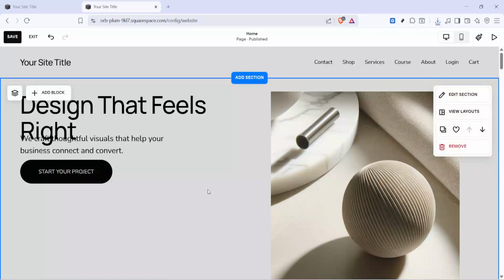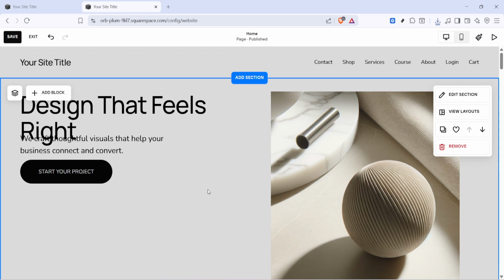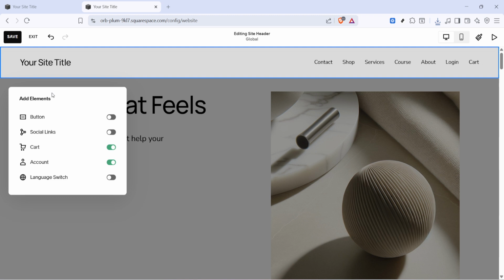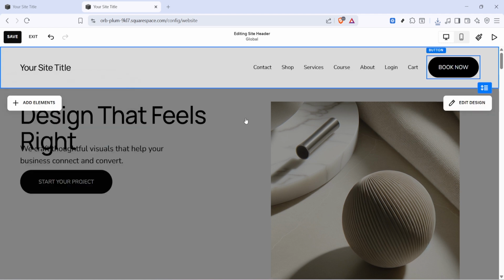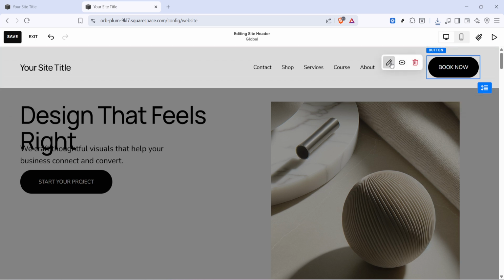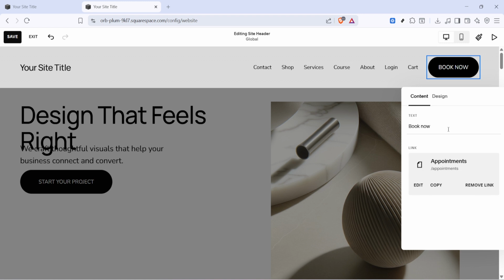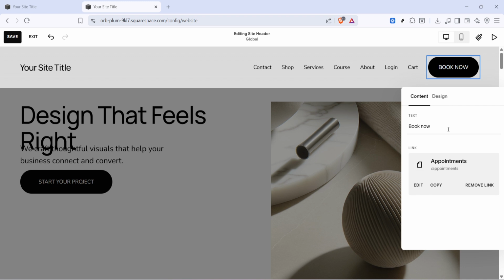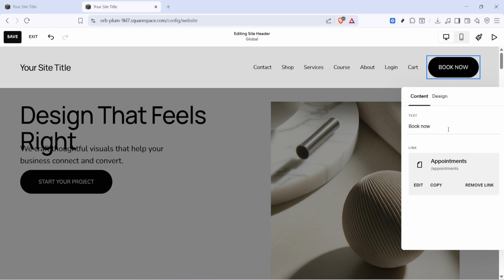How to add a button to navigation menu in Squarespace (Step By Step 2026)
How to add a button to navigation menu in Squarespace